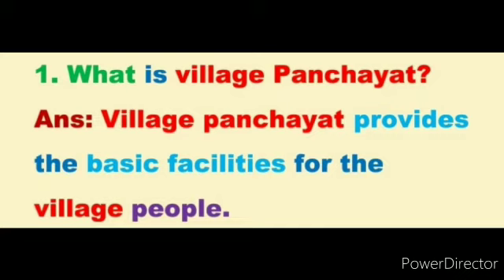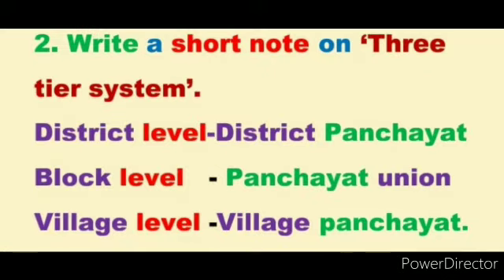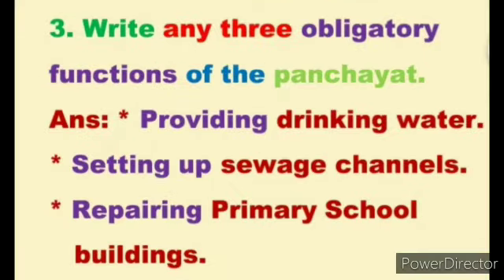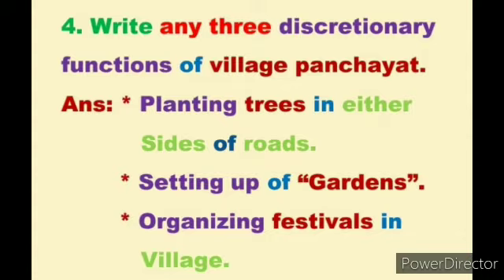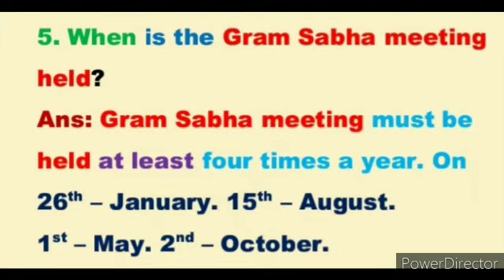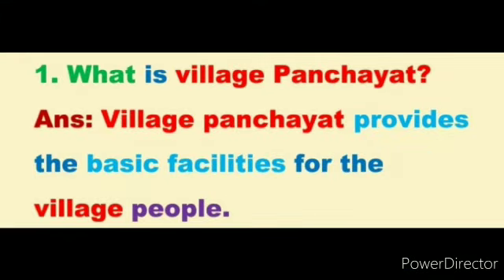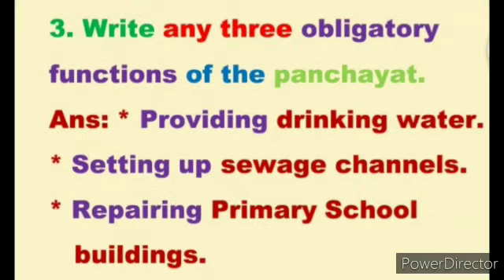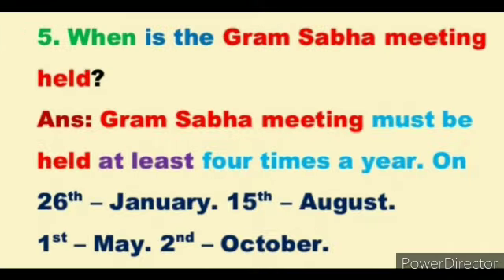Social Std 3 Lesson 3 PANCHAYAT Evaluation Part 2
Std 3 Social Term 1 Answer the following